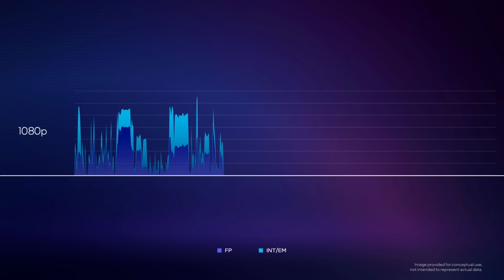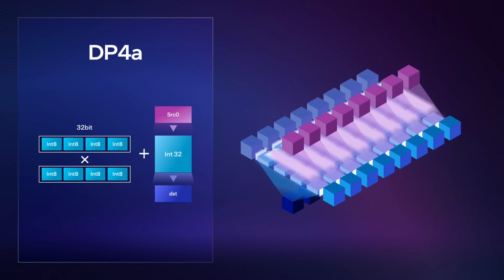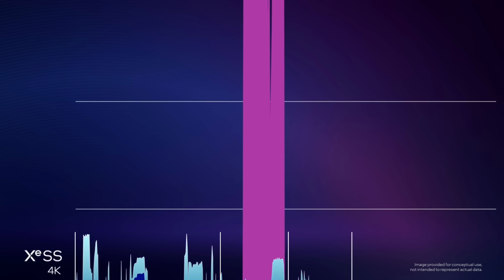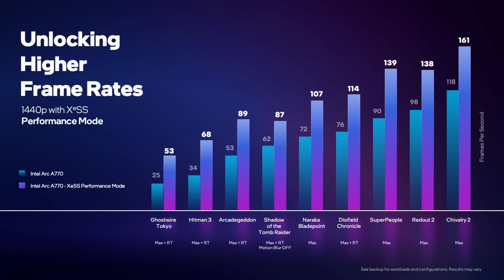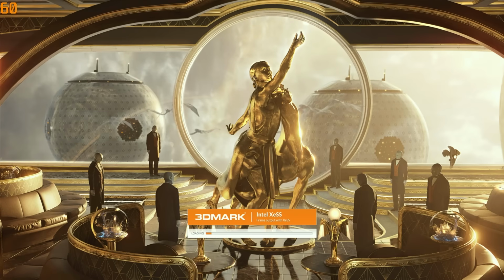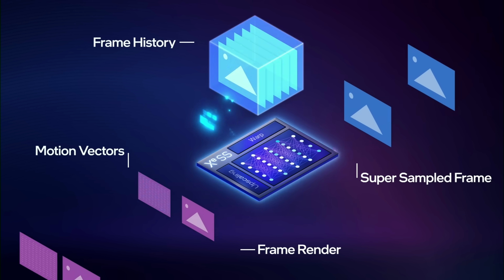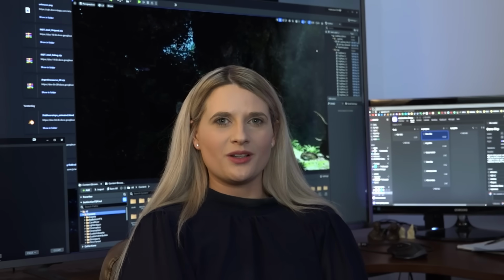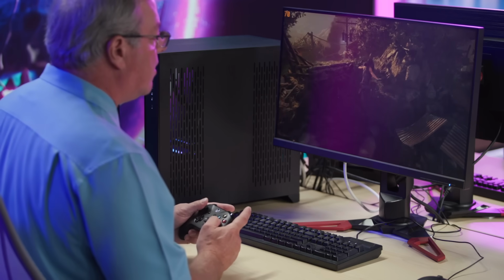Intel Arc Graphics | Intel XeSS Technology Deep Dive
Part of what makes Intel® Arc™ graphics so exciting is the built-in XeSS technology, which adds AI-enhanced upscaling to PC games for high framerates at high resolution.  Watch this video to learn more about how XeSS technology works and check out some of the new game titles.

About Intel Graphics:
Official channel for gaming, game development, drivers, PC gaming, gaming on-the-go, and content creation. Intel Arc Graphics: our High-Performance Graphics Brand for gamers and creators.​